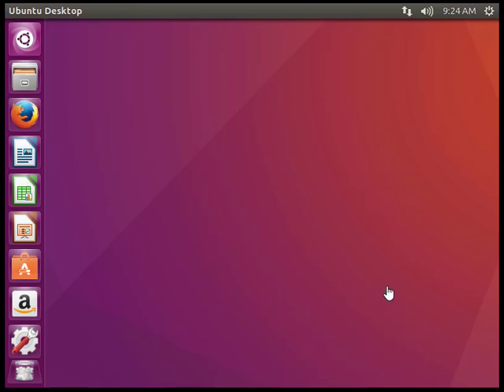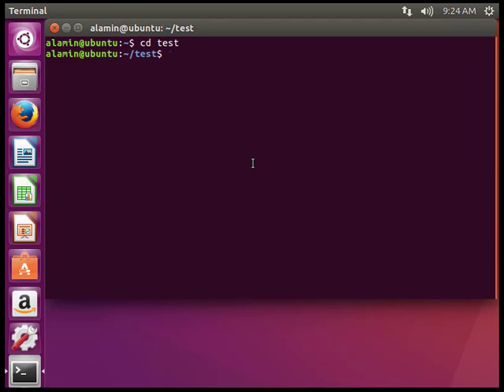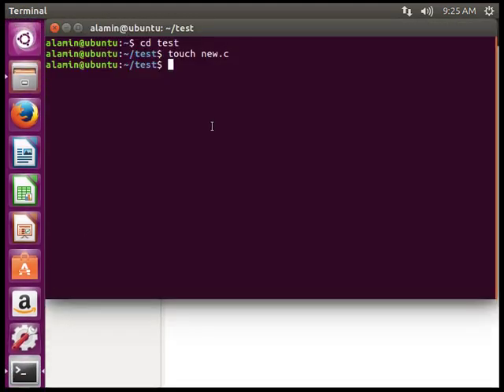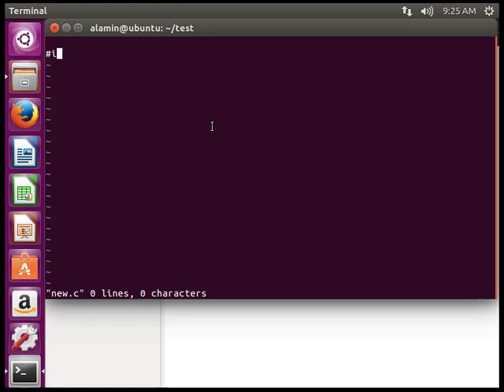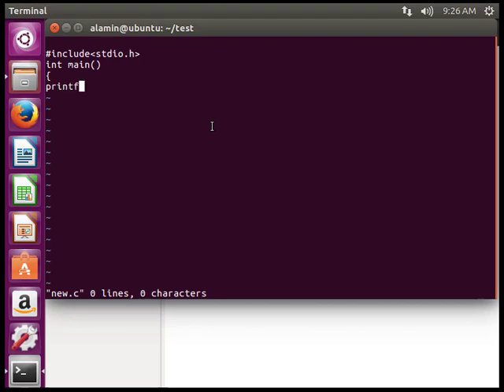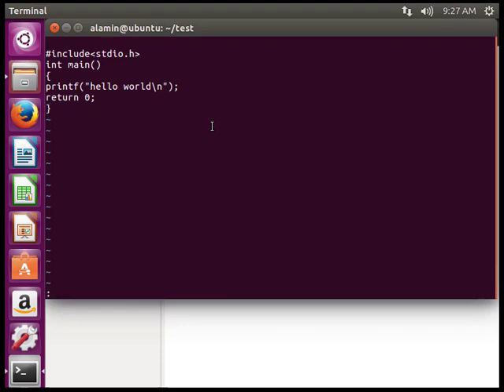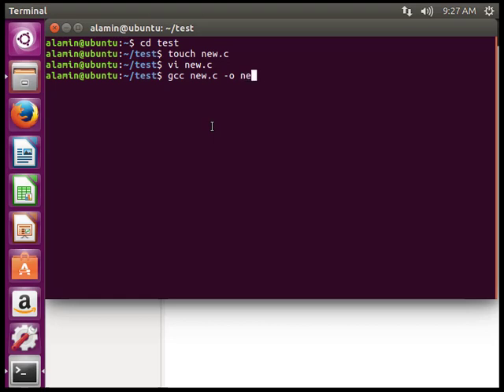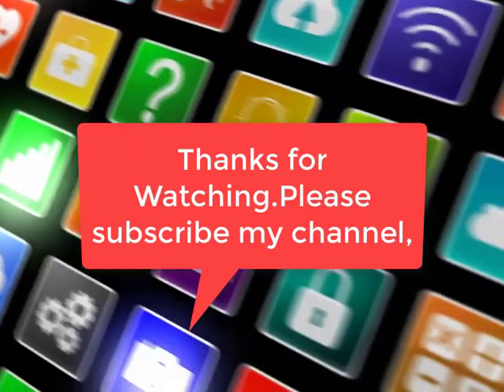How to write,compile and run c program in Linux Ubuntu Terminal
Here I showed Detailed information on C programming in Ubuntu for Beginners.How to write,compile and run c program in Linux Ubuntu Terminal